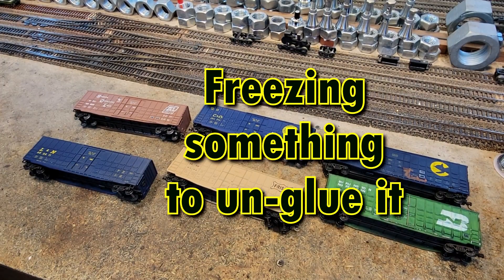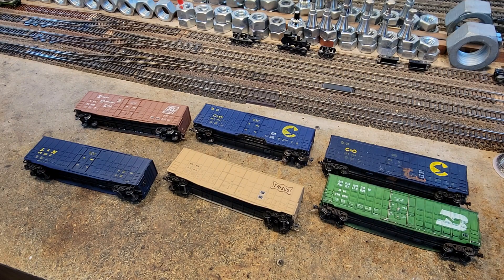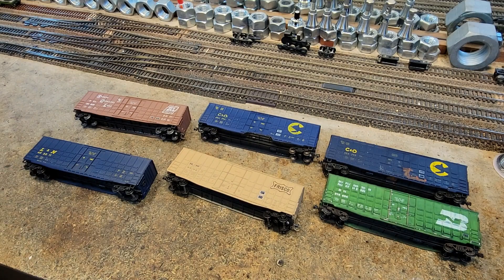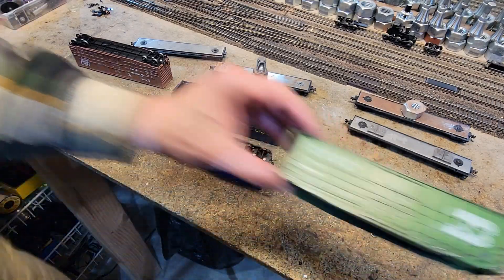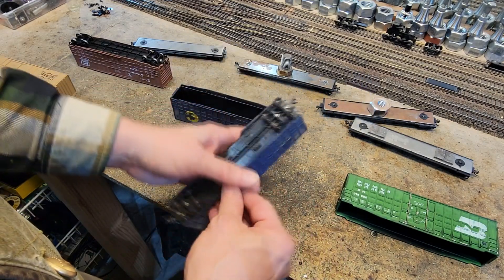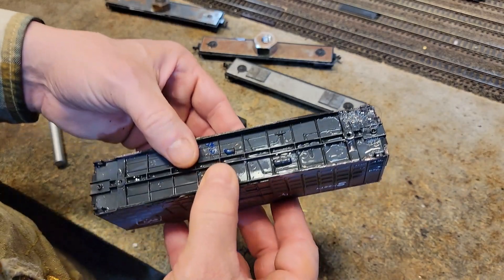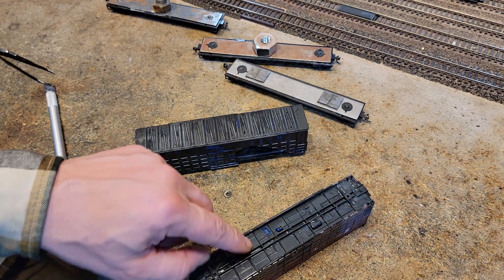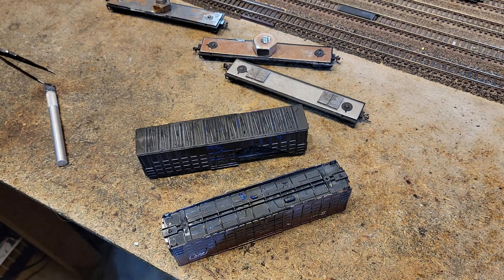Freezing something to un-glue it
We've got some boxcars to rebuild where 2 of them are glued together with a lot of very strong glue.  We're going to freeze them and see if we can break them free.